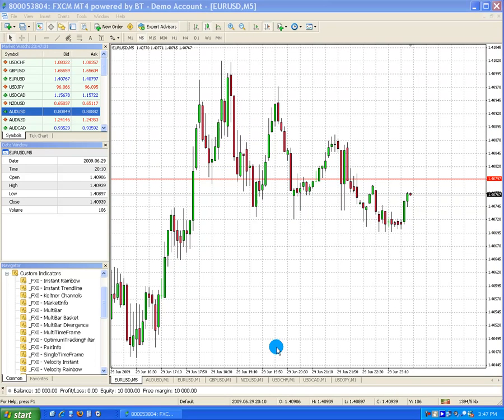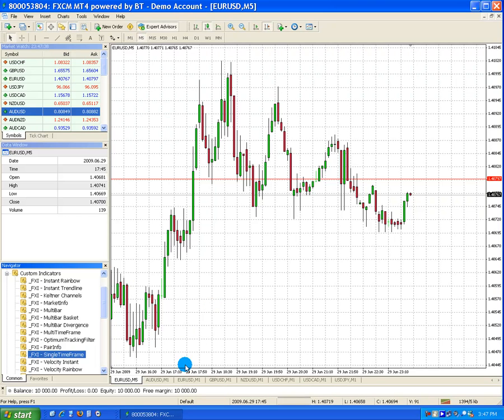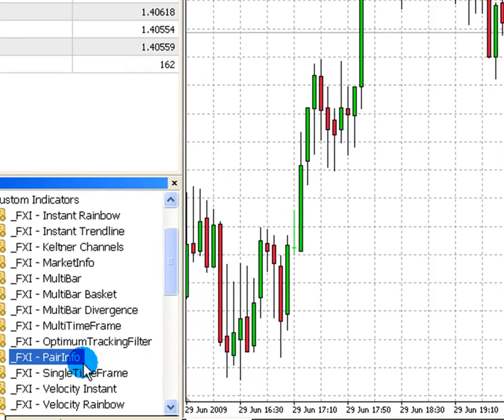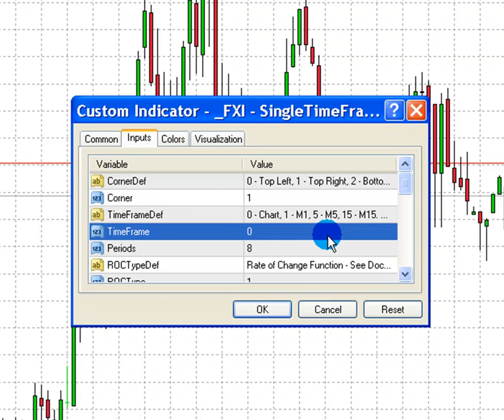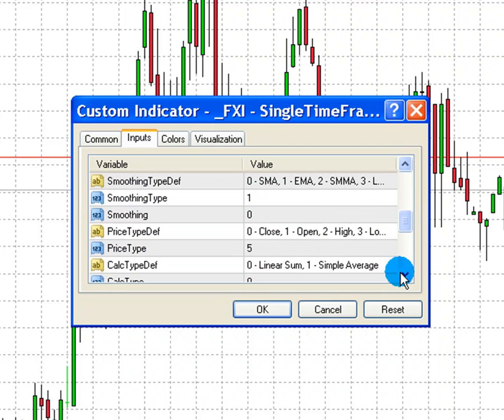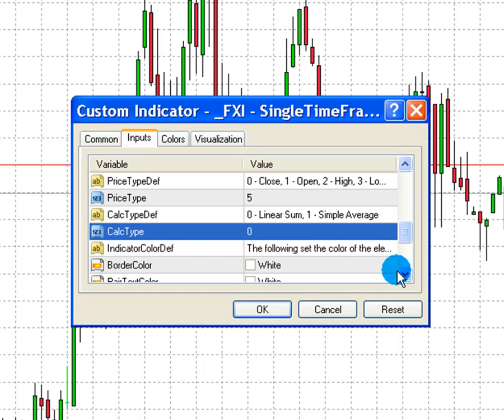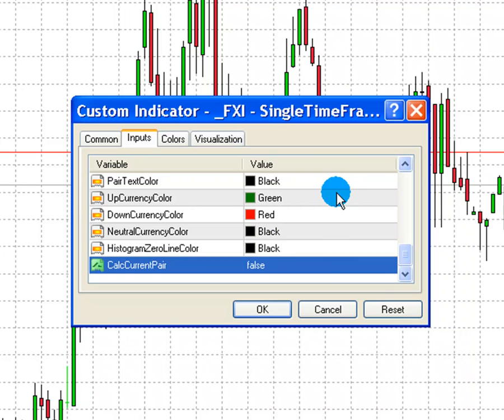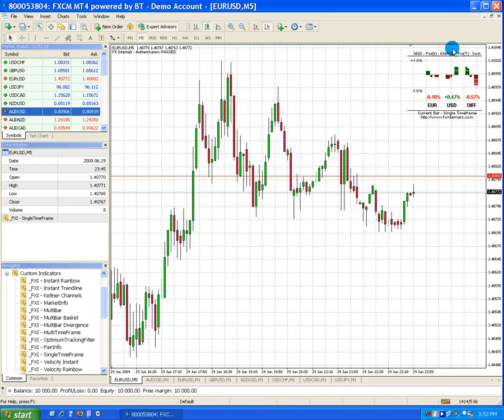Forex Internals SingleTimeFrame Indicator HD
Forex Internals SingleTimeFrame indicator displays the last three bars of the relative strength of each individual currency of a currency pair at the current moment.